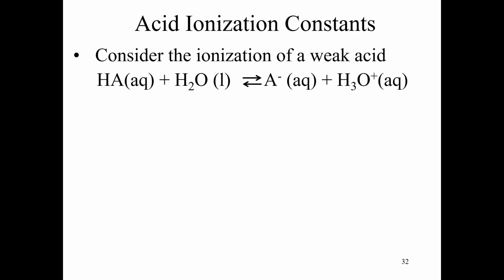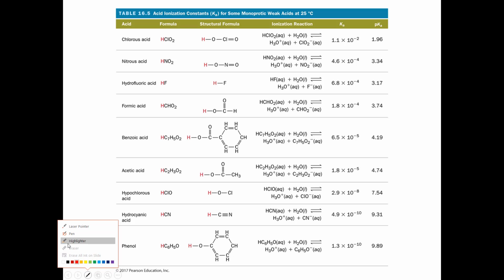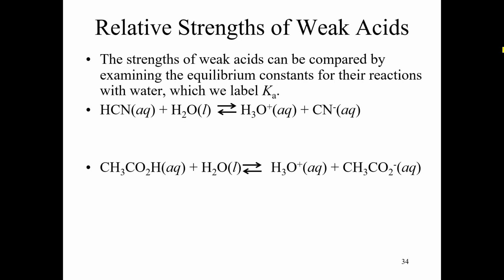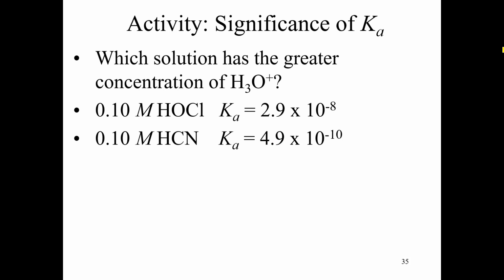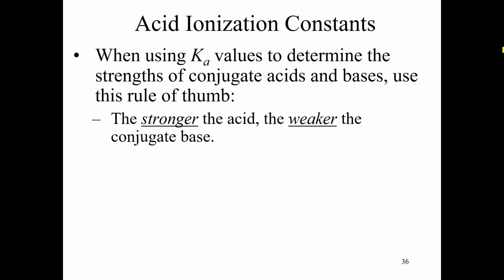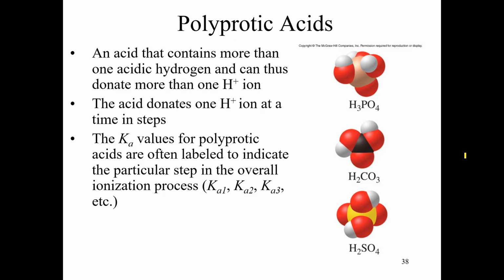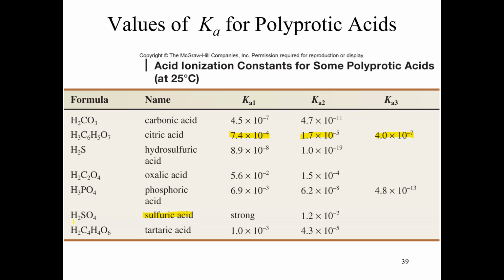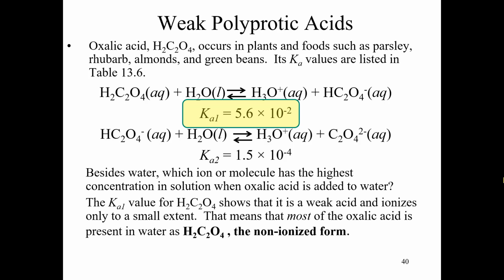CHEM 1B Unit 15c Ionization Constants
Like all other equilibrium systems, the ionization of a weak acid has a constant. We label it as Ka, the acid ionization constant.